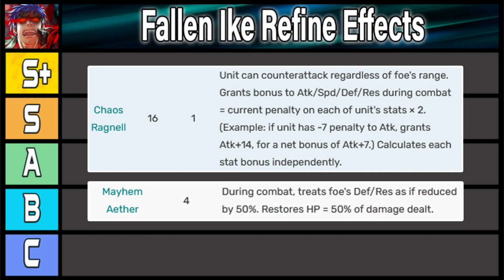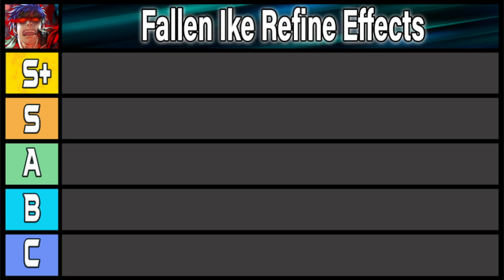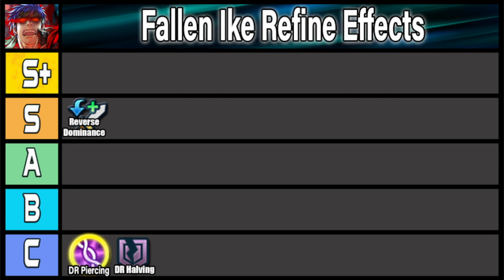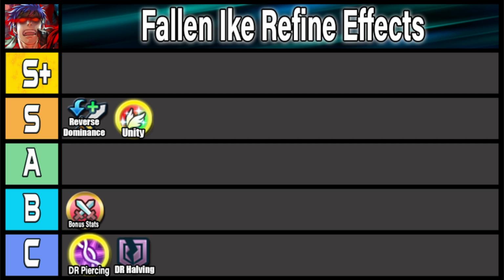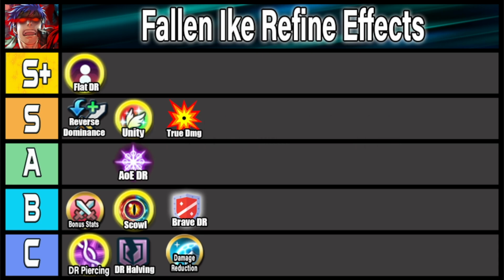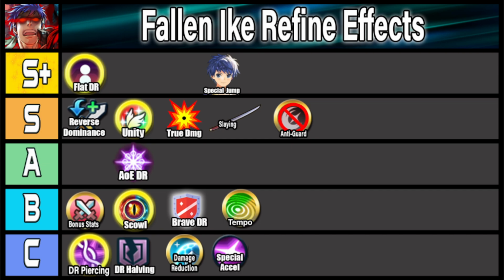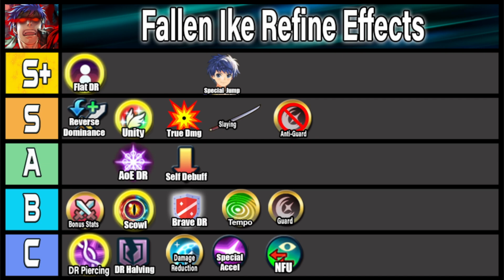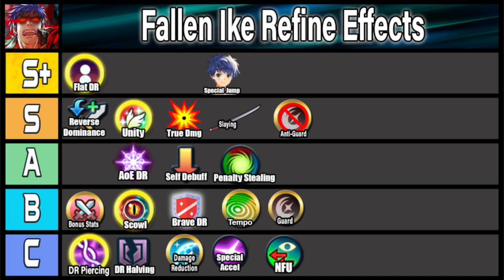Fallen Ike REFINE Tier List! | Fire Emblem Heroes